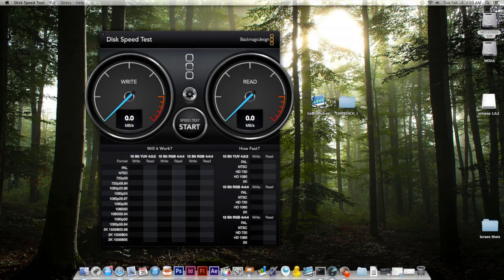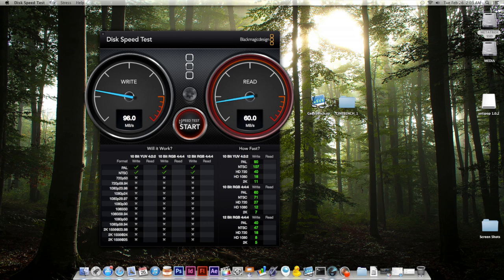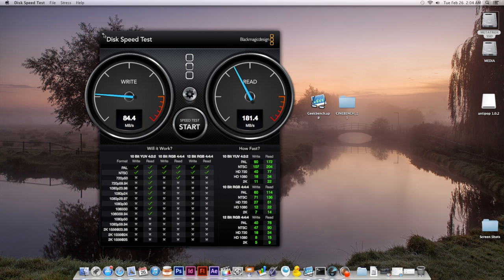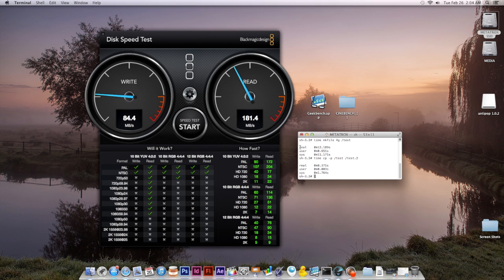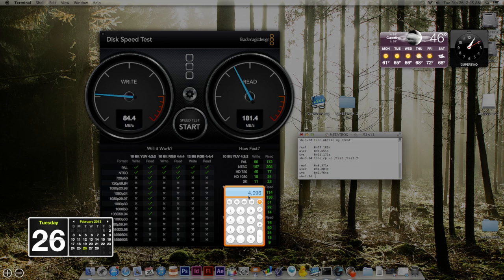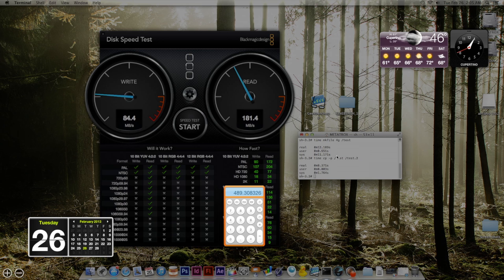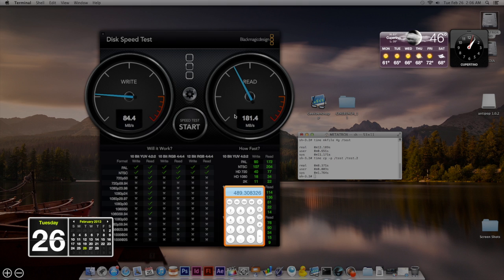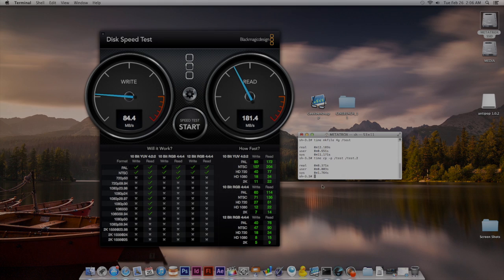2013 Hackintosh Build SSD Speed - Black Magic Design Disk Speed app and Terminal Command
Testing out my OCZ Agility 3 SSD only to find out Black magic Design Disk Speed app doesnt like it! But I show you a way to get an actual accurate test!